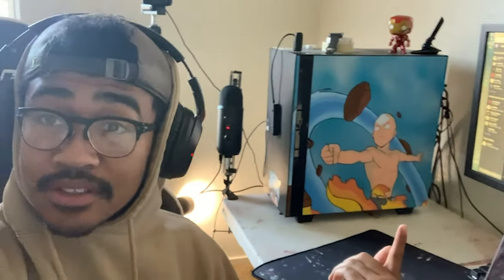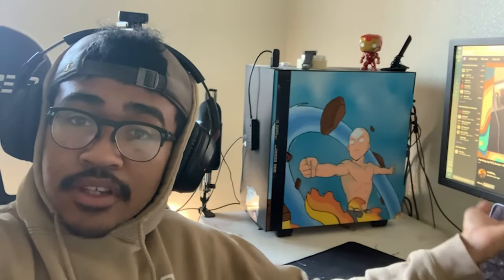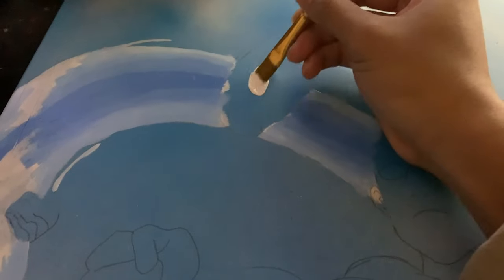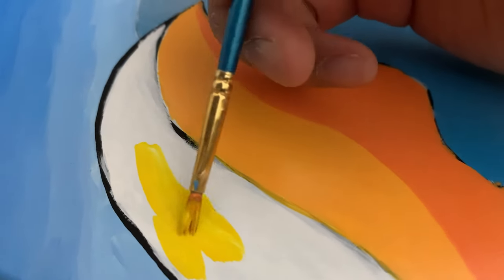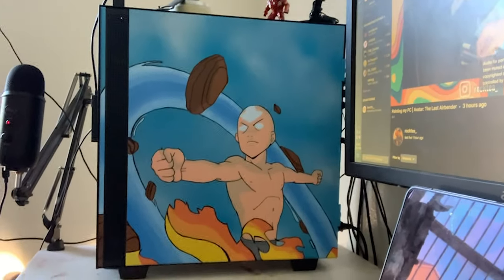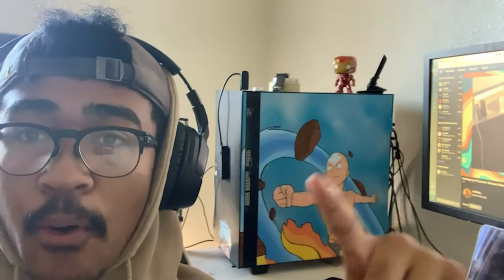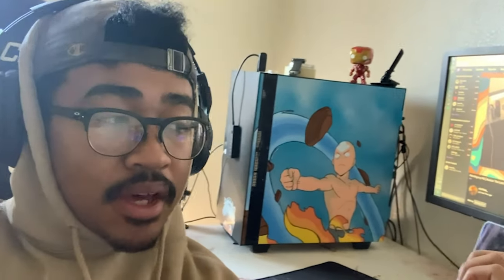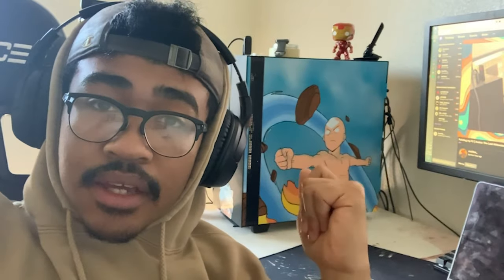I painted Avatar the Last Airbender on my PC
Comment any video ideas you want me to do in the future!!

It is very new and will be updated with more details upon the growth of my channel as well as upon requests from viewers. See my page here and consider supporting me. All tips go straight to buying better equipment and making better content for y'all!

MESSAGE OF THE DAY:

Hello!! As I get situated into my new place, I decided to paint my PC cause I do not have anything else to paint. One of the homies told me to paint Aang so here it is. My next project that I will be working on are glass paintings and will be related to Street Fighter 2 The Movie.

Schedule
➜ New & Exciting Content At Least One Video Per Month

I edit all my videos and create all the channel art and thumbnails for my Youtube channel.